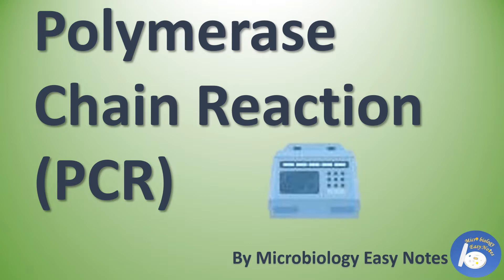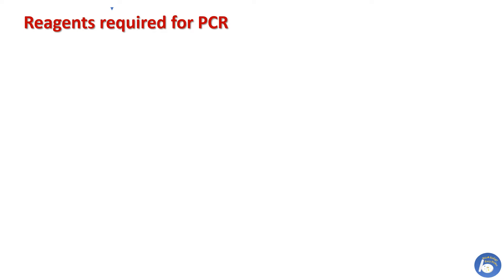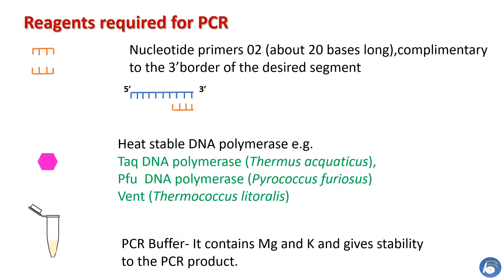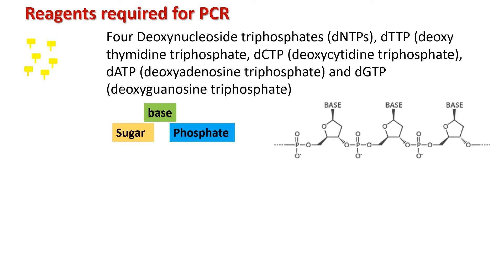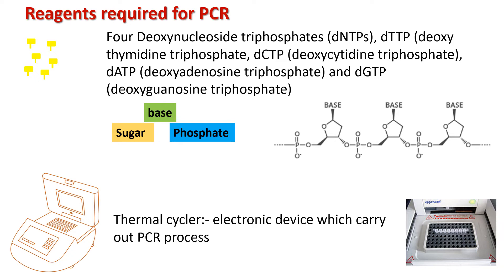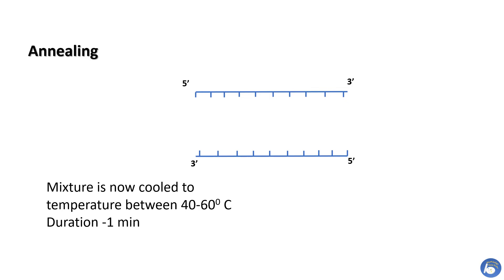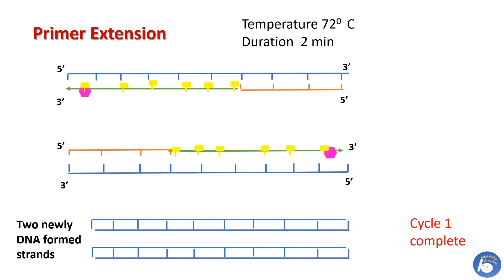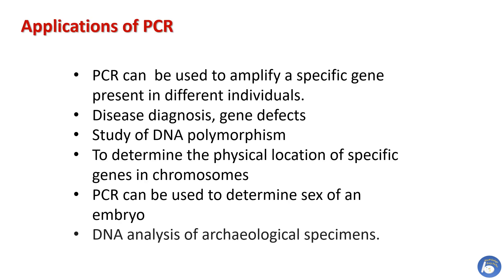Polymerase Chain Reaction (PCR): material required, principle, procedure and applications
This video describes polymerase chain  (PCR)reaction which is an important laboratory technique used to amplify DNA. Video gives details of PCR reagents, principle, procedure and applications.

The channel is for Microbiology learners and enthusiast. On this Channel on#e can find terms and topics related to Microbiology. Purpose of making this Channel is to make Microbiology easy to understand. So read, learn, ask and contribute. On this channel different playlists are available which contain various topics on microbiology. Please go through it. These playlists are
1. Interesting world of microbes
2. Microbiology Glossary
3. Microbiology Lessons
4. Microbe News
5. bacteria
6. virus
7. Fungi
8. Microbiology Lab